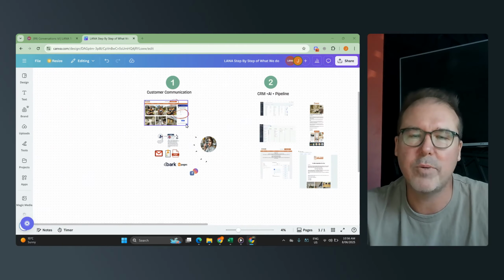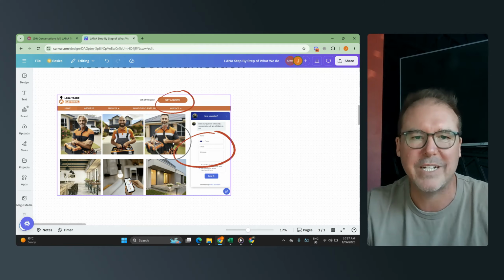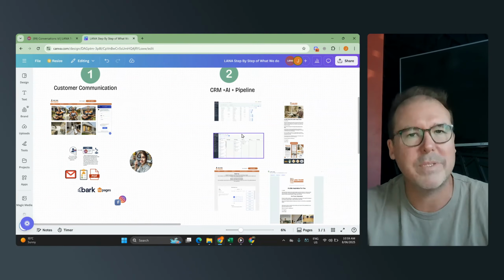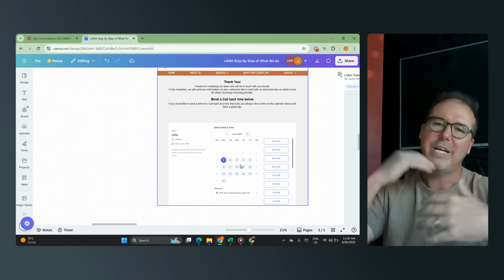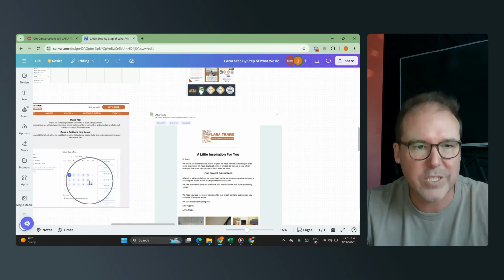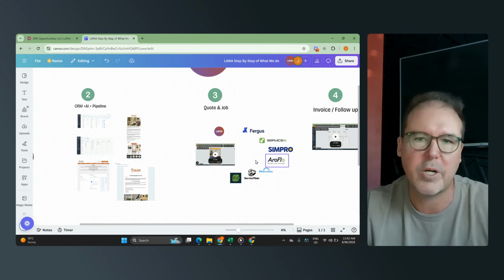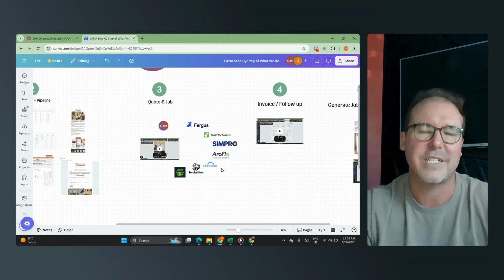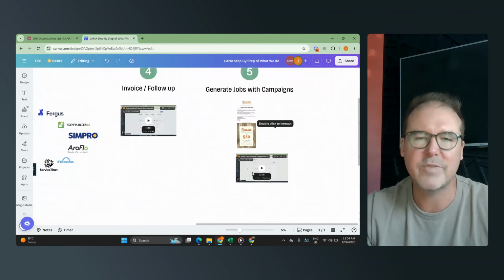🚀 How LANA Software Automates Your Trade Business in 5 Steps | CRM + AI + Job Management Integration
In this 8-minute walkthrough, Johnny from LANA shows you exactly how to automate your entire customer journey—from lead capture to quoting, scheduling, invoicing, reactivation, and beyond. Whether you're using ServiceM8, Simpro, Fergus, Aroflo, or Ascora, LANA connects seamlessly to your tools and does the heavy lifting without you lifting a finger.

👇 Jump to what matters most with these chapter links:

⏱️ Timestamps:

0:01 – Intro: 5-Step Overview
How LANA centralizes lead capture, CRM, quoting, debt collection, and reactivation.

0:42 – Stage 1: Capture Every Lead Automatically
Web forms, AI-powered web chat, missed call capture & call routing so you never miss a job again.

2:06 – Stage 2: Integrate Work Orders & Aggregators
Auto-import PDF work orders + instant job creation from platforms like HiPages, Bark & ServiceSeeking.

3:06 – Stage 3: CRM & Retargeting Power
Why capturing the lead in your CRM (not just your job system) lets you re-engage, upsell, and win more work.

4:13 – Stage 4: Website Quote Bookings & Pre-Sales Automation
Allow customers to book calls, receive instant texts, and view your qualifications—all without lifting a finger.

5:25 – Stage 5: Push Quotes into Job Management Software
Drag-and-drop quoting that integrates with Simpro, Fergus, ServiceM8, and more—fully automated.

6:34 – Full Journey Automation: SMS, Jobs, Invoicing, Review Requests
Triggered reminders, job updates, and reviews based on job stage—mapped and automated end-to-end.

7:50 – Post-Job Campaigns & Customer Reactivation
Send personalized follow-up coupons, review links, and upsell messages based on job type and timing.

✅ Want This Set Up In Your Business?

We’ll tailor LANA to your workflow, tools, and customer journey—start-to-finish.